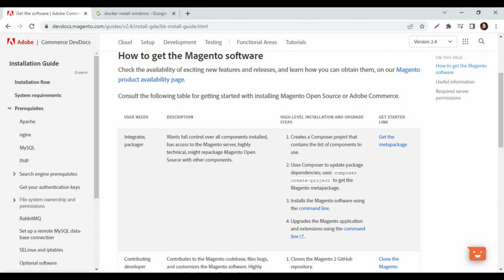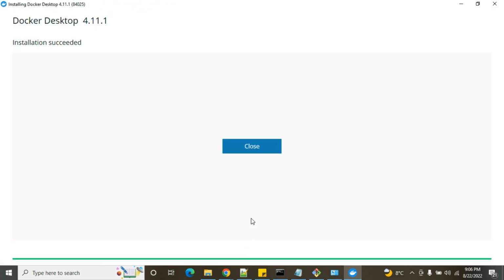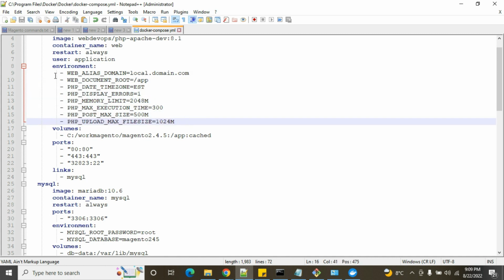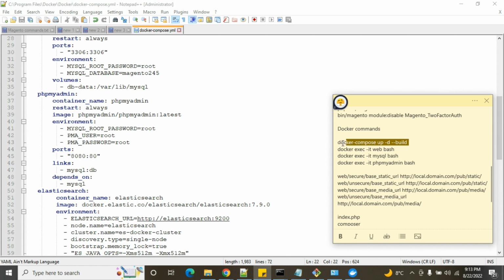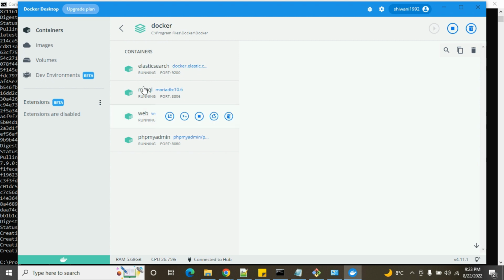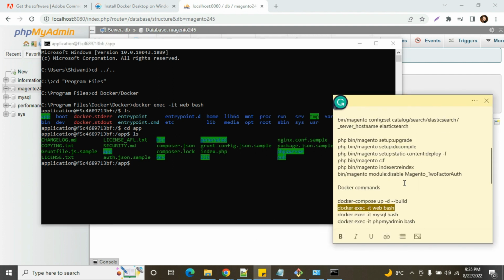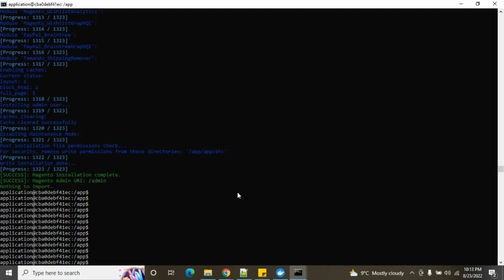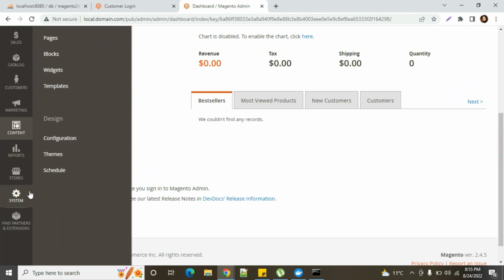How to Install Magento 2.4.5 with Docker Container || Elastic Search || Composer || 100% work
Shri Radhe!!
How to install magento 2.4.5 on Docker with elastic search and phymyadmin

Hi all welcome to Magestudy. In this video you will see how to install magento2 on Docker with elasticsearch, Maridb and phpmyadmin by Magestudy.

Folks' Queries:-
1. How to install Magento 2.4.5 on Docker with Elastic Search
2. How to Install magento 2.4.5 using composer on Docker.
3. Check Magento 2.4.5 Php version
4. How to download Magento 2.4.5 with Composer Command
5. How to Install Magento 2.4.5 with Magento Command
6. How to Install Magento 2.4.5 on Windows 10
7. Docker installation with magento2.4.5
8. Docker Install with elastic search and docker-compose.yml file

Magento2 Tutorial
Magento 2.4.5 - Installation

Adobe Certified Professional Developer